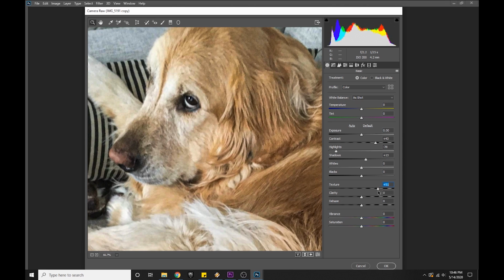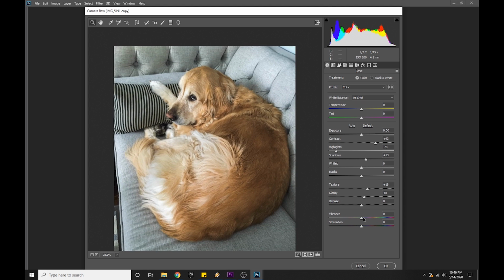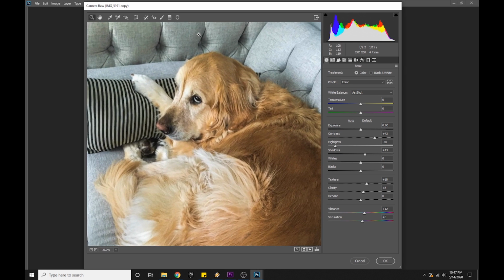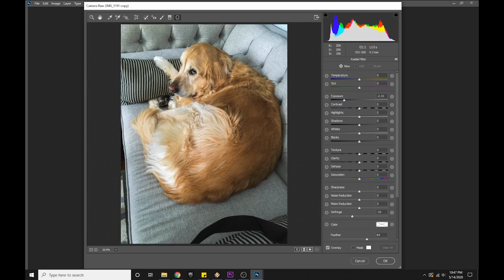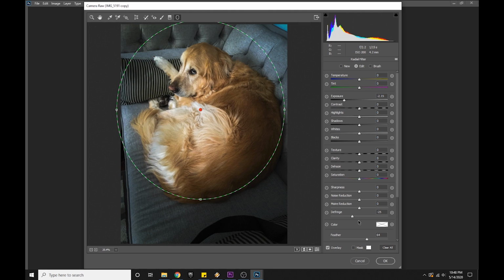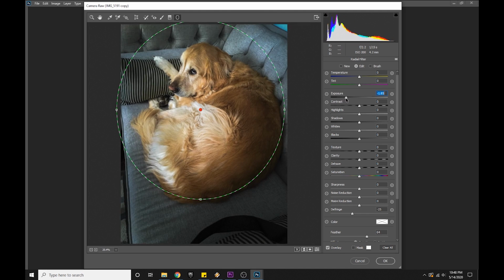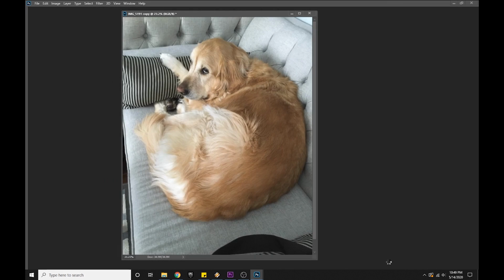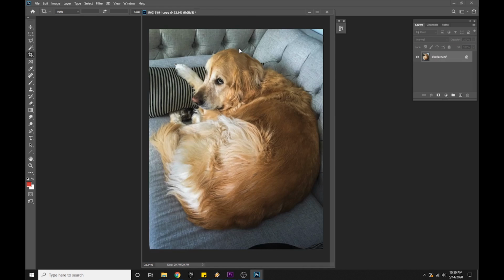How to edit photos using Adobe Camera Raw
A short tutorial in Photoshop - Editing your Photos using Camera Raw